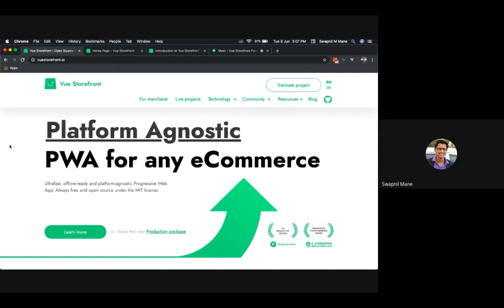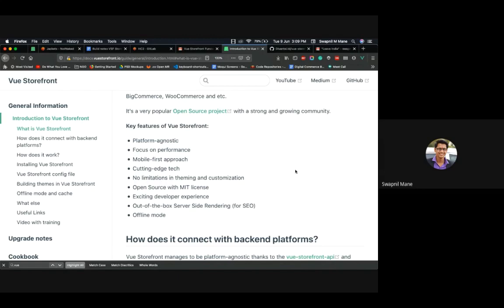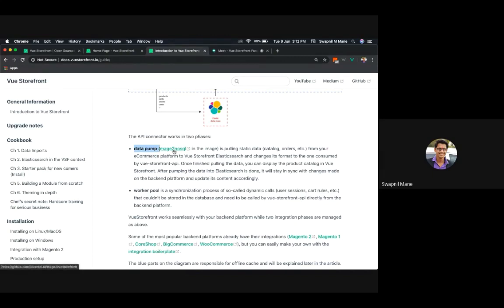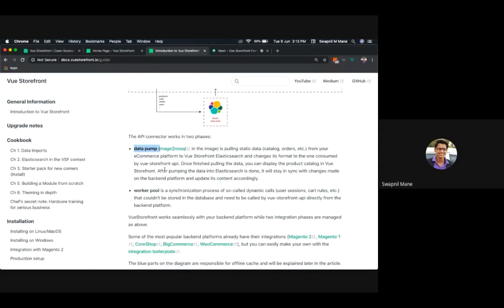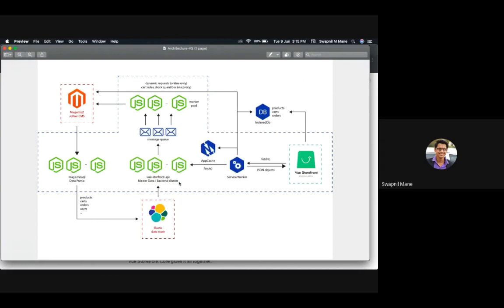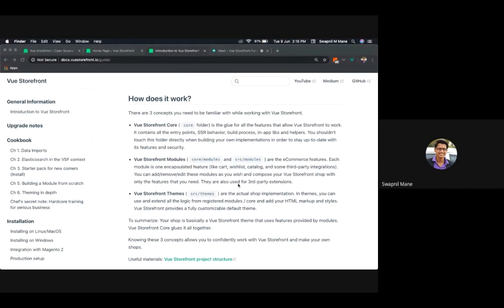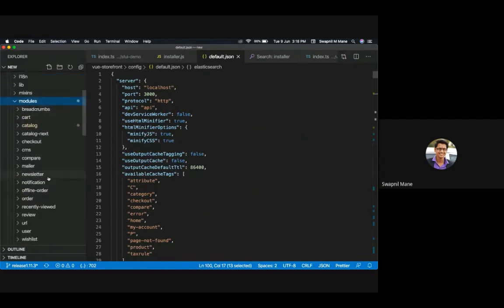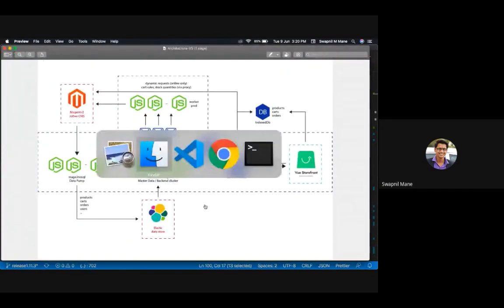Vue Storefront - Introduction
In this session, Swapnil is talking about the Vue Storefront and its architecture.
Vue Storefront is a headless and backend-agnostic eCommerce Progressive Web App (PWA).